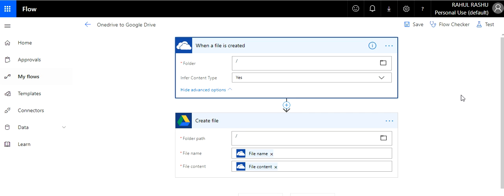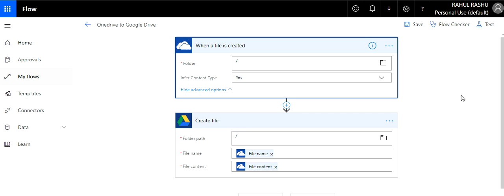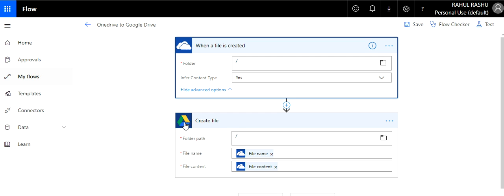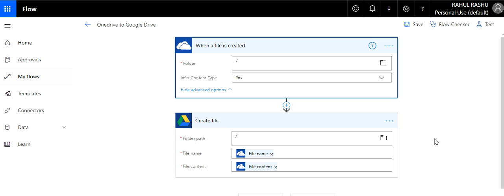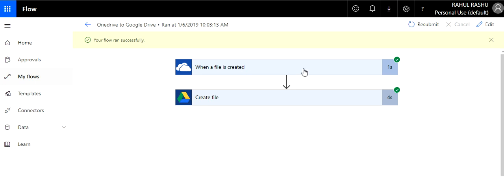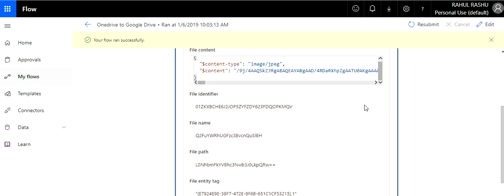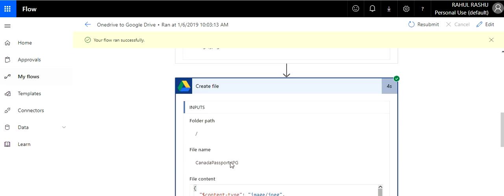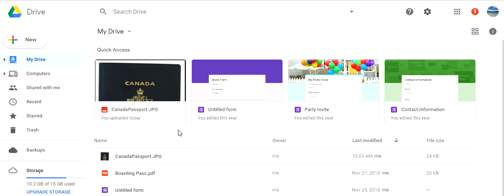Microsoft Power Automate: Onedrive Sync to Google Drive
Hello,

In this video, I have described how you can sync your onedrive with google drive.

This is a 2 step process. The trigger is at onedrive where if a  file is created is copied over to google drive.